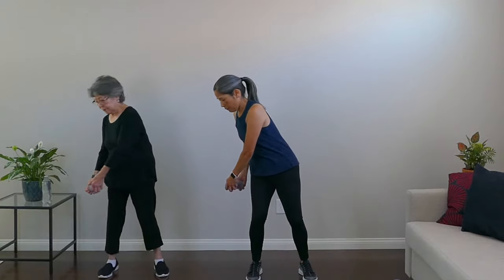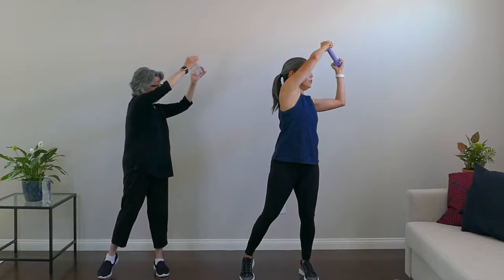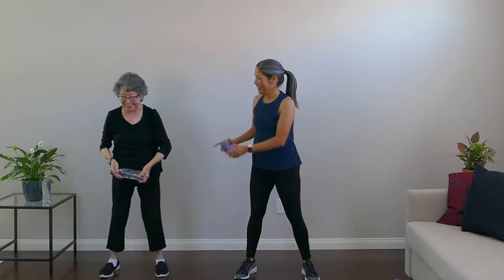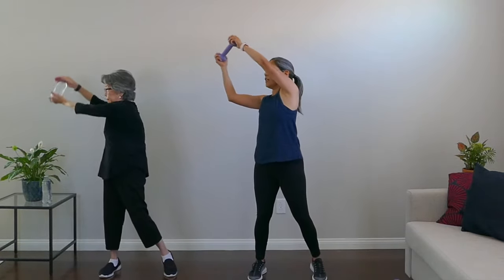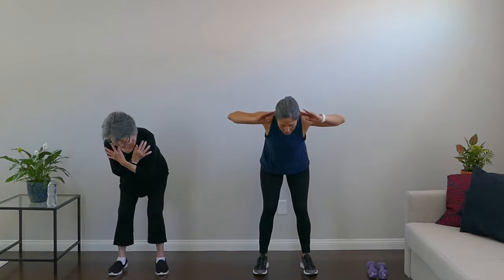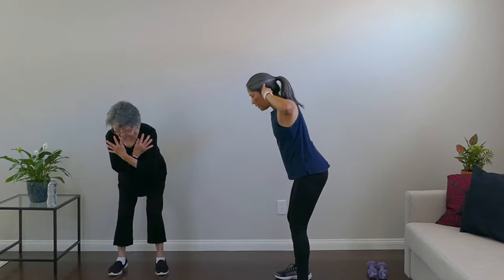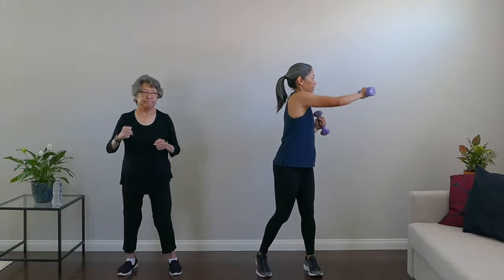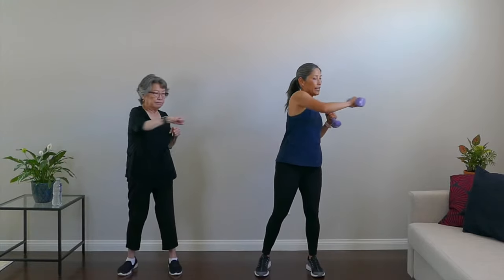Standing Abs Workout for Seniors (Beginner Friendly)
This standing abs workout for seniors (beginner friendly) will strengthen your core, supporting your everyday movement. My mom and I are happy to share it with you!  Below are the five exercises for seniors over 60 in this video:

00:00 Introduction
01:26 Wood Chop
03:30 Good Morning
05:00 Standing Twist
06:19 Side Punch
07:30 Side Bend

Try these high intensity interval training workouts to burn belly fat and complement the great work you're doing to strengthen your abs and core:

yes2next celebrates fitness and joy at any age. It’s never too late to start exercising, creating, and doing. Say “yes” 2 your next steps to fitness and joy.

If you are new to our channel, we're happy you clicked on our video! We hope you enjoy it!  Please show your love💓 and support 🤝 and join the yes2next community by subscribing and pressing (🔔) to join the Notification Squad and stay updated with new uploads ✨ If you have any inquiries or requests, feel free to leave them in the comments below.